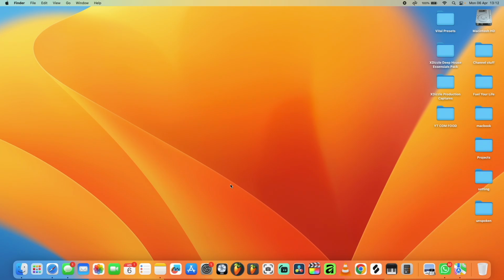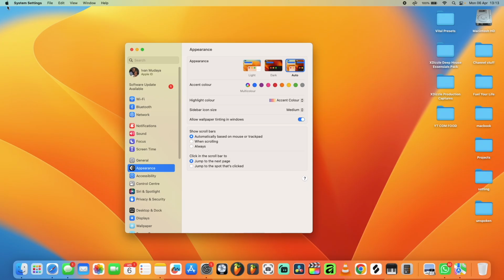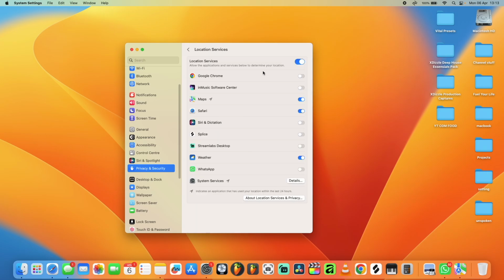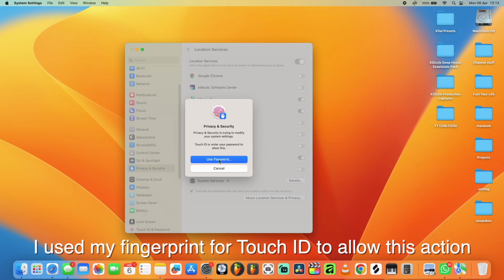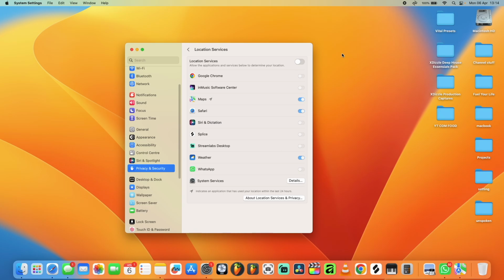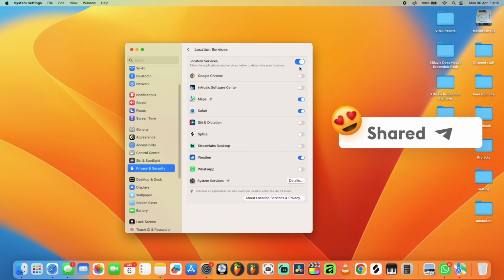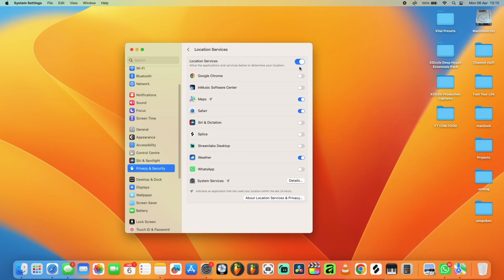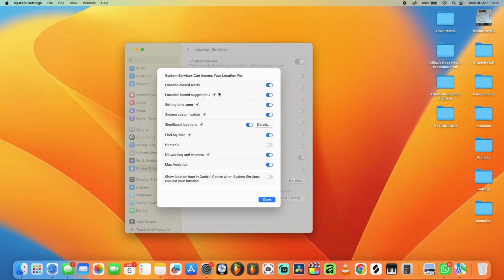How To Stop Your Mac From Sharing Location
Worried your Mac is sharing your location without you knowing? In this video, I’ll show you exactly how to stop your Mac from tracking and sharing your location.
This step-by-step guide will help you turn off location services, manage app permissions, and protect your privacy in just a few minutes.
If you care about your privacy, this is a setting you NEED to check.
What you’ll learn:
• How to turn off Location Services on Mac
• How to stop apps from accessing your location

mac location services
stop Mac tracking
mac privacy settings
turn off location Mac
apple location tracking